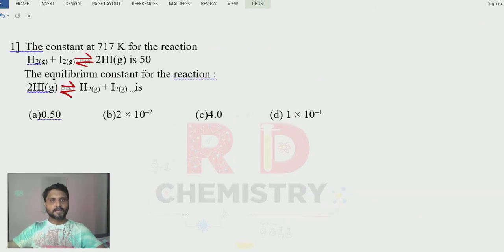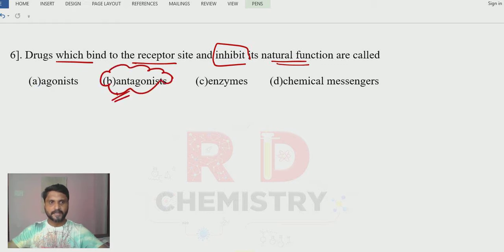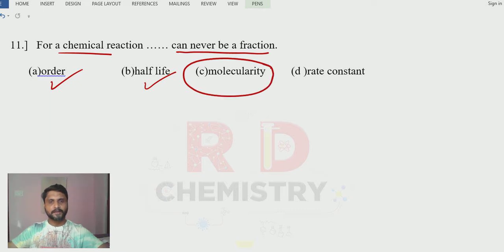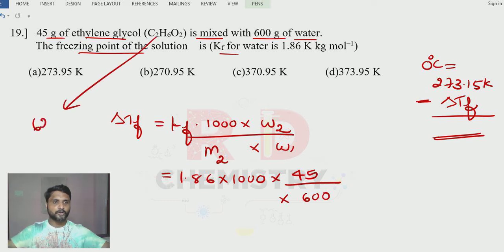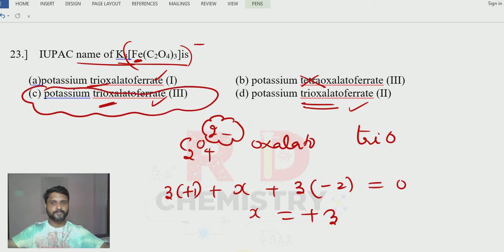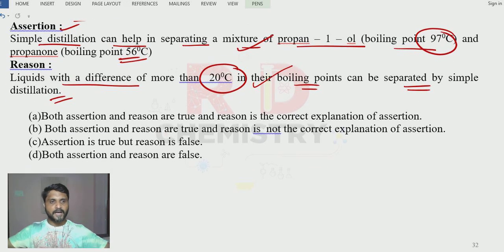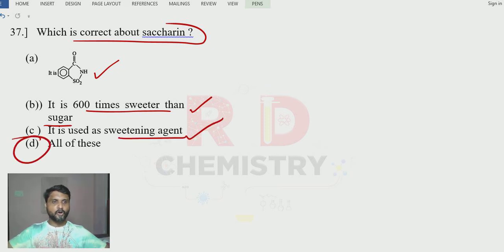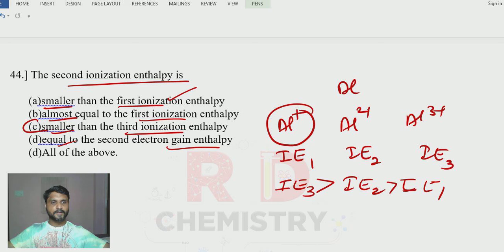NEET || PRACTICE PAPER 1